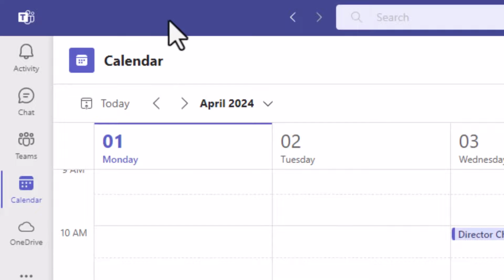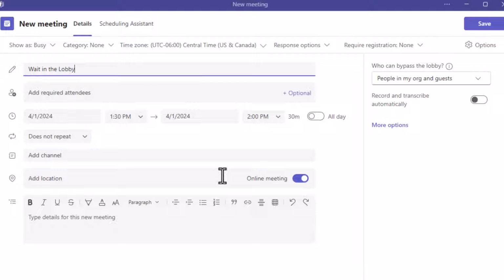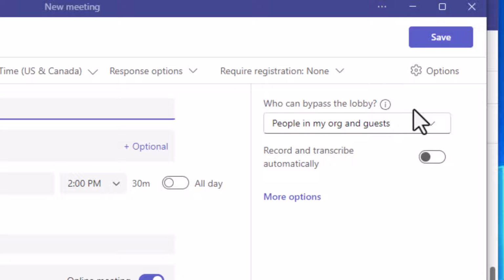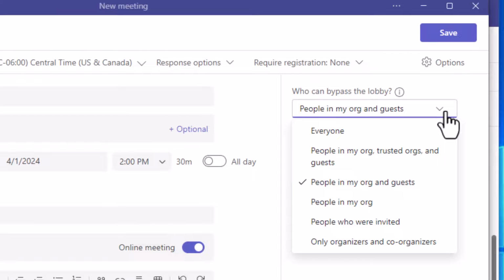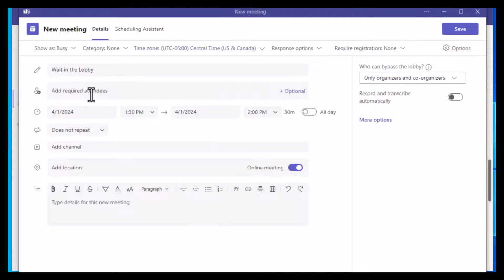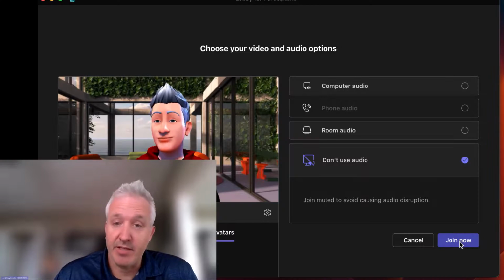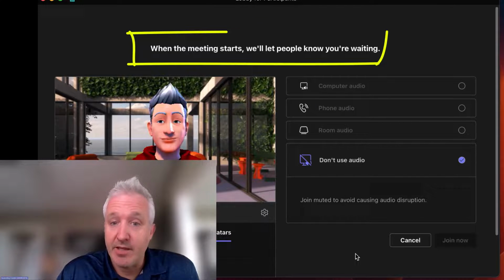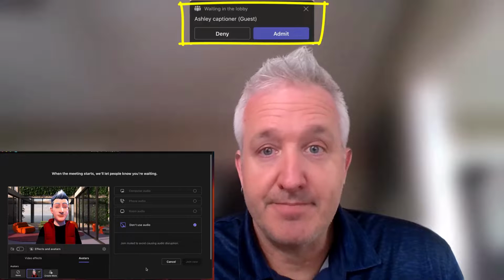How to Use the Lobby in Microsoft Teams